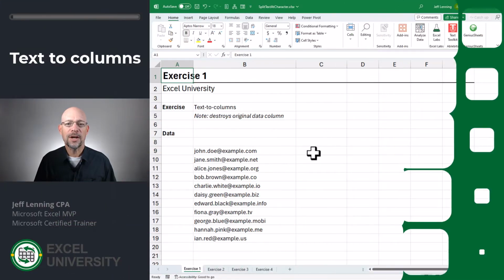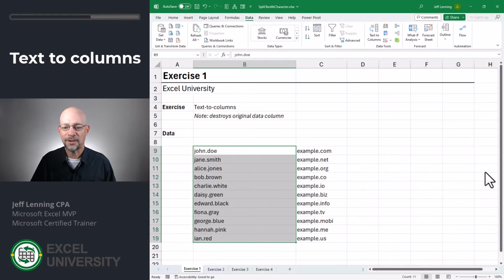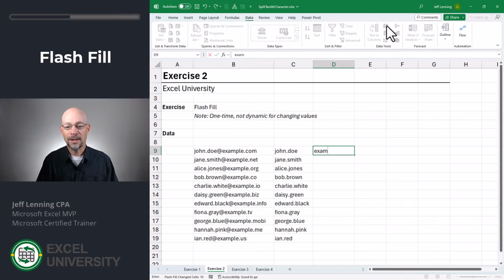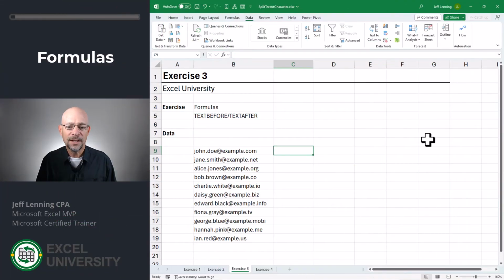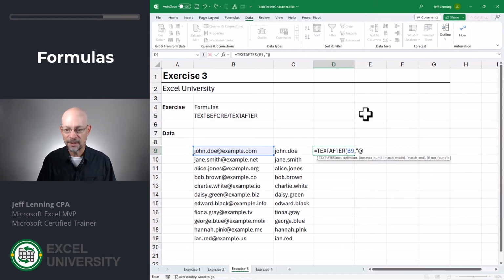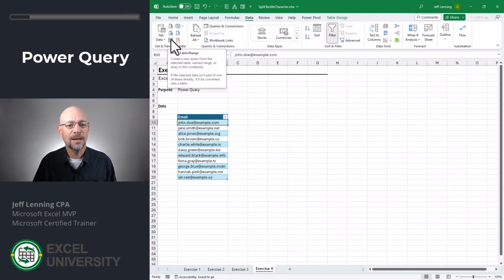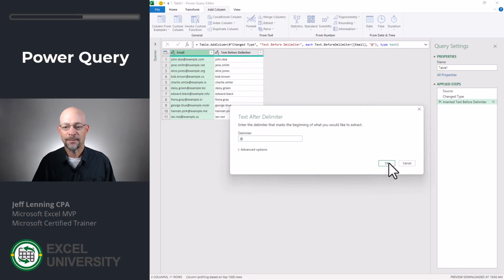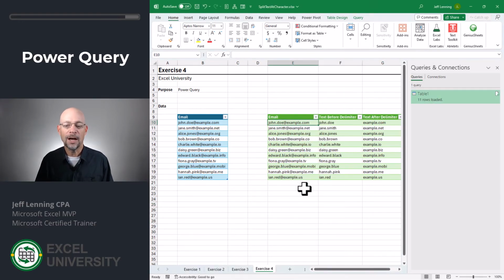Excel How To Split Text At Character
This short video demonstrates 4 ways to split a text string at a specific character. It includes text-to-columns, Flash Fill, formulas, and Power Query.

🚀 Unlock hidden Excel tricks and hacks, and become a time-saving Excel pro Say goodbye to late nights and spreadsheet struggles!

Chapters in this video:
00:00 - Introduction
00:14 - Text to columns
00:47 - Flash Fill
01:14 - Formulas
01:47 - Power Query